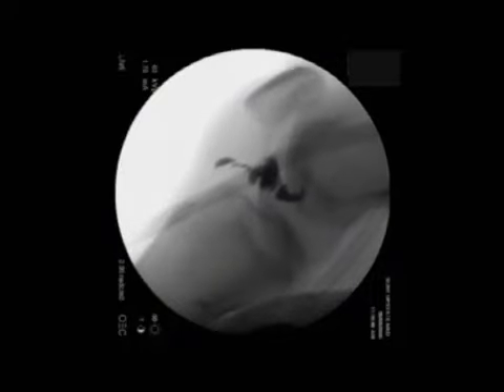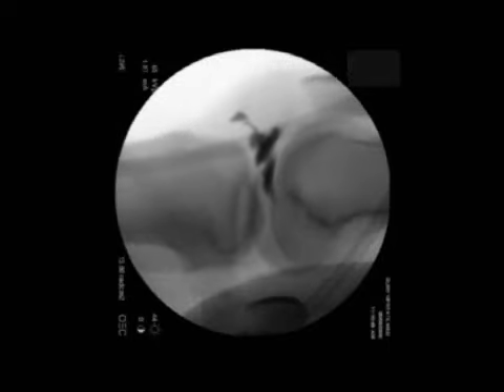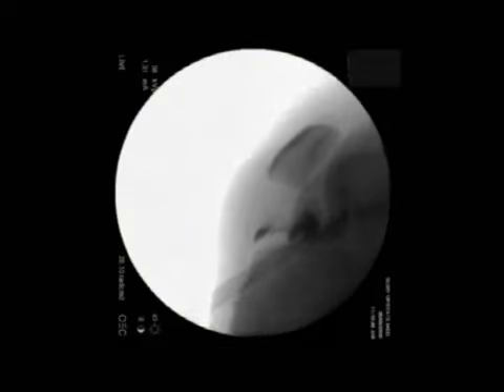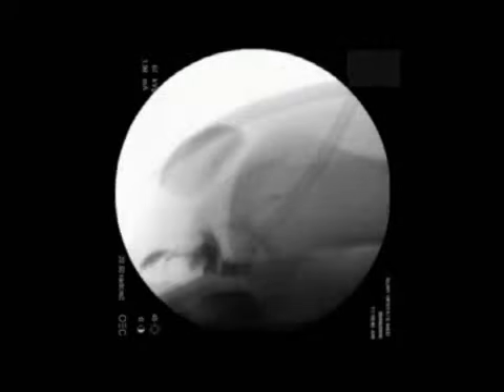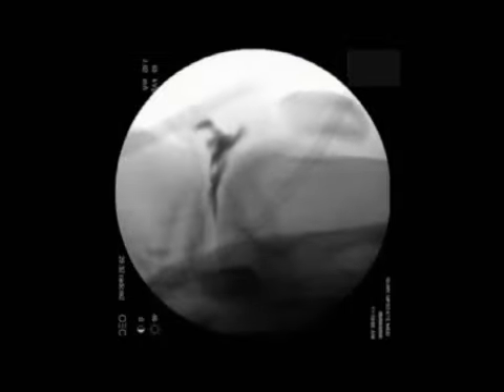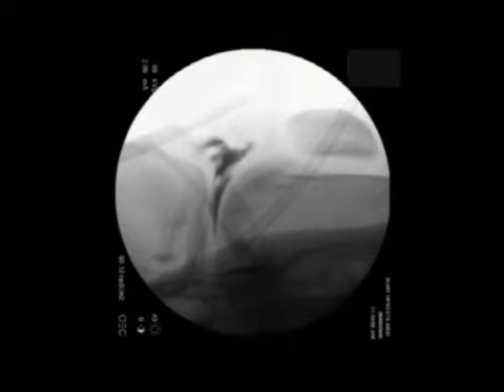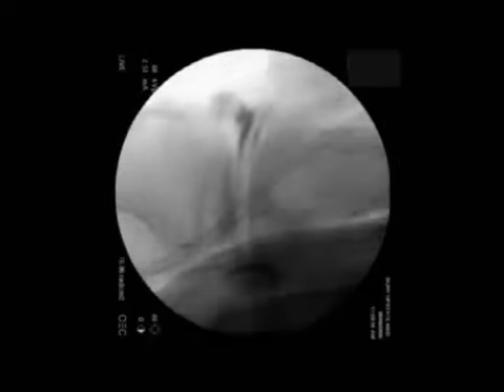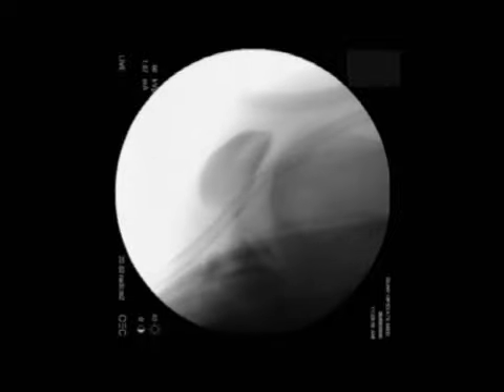Video 3 - Volunteer study/IPP - CB and quad set kinematics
Copyright Tom Smallman